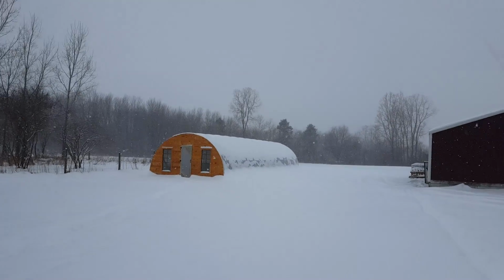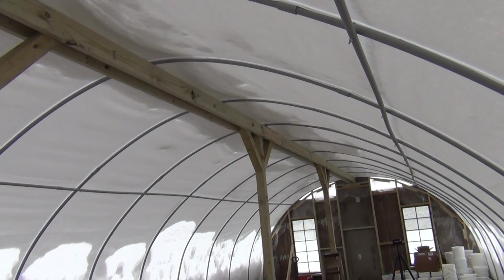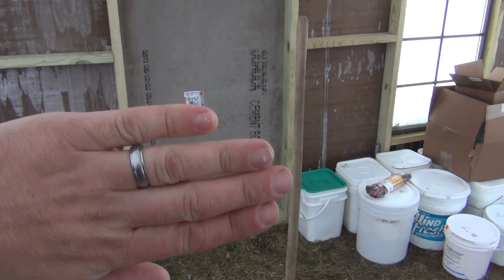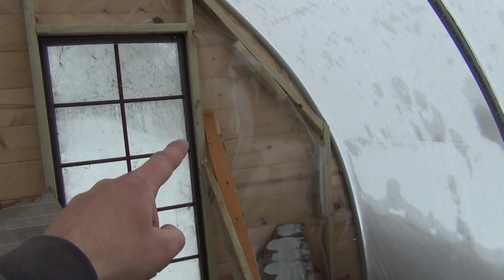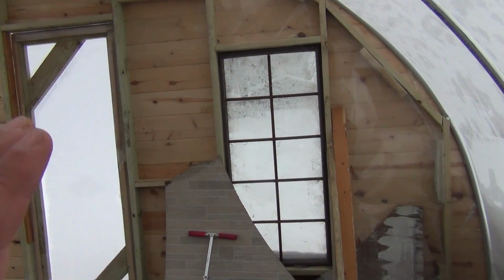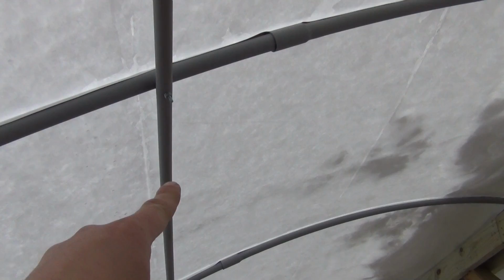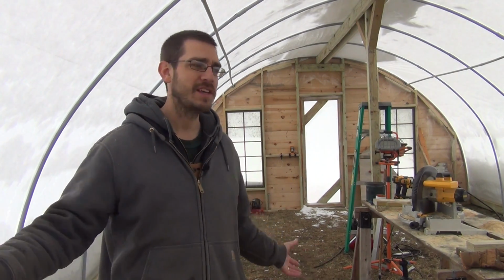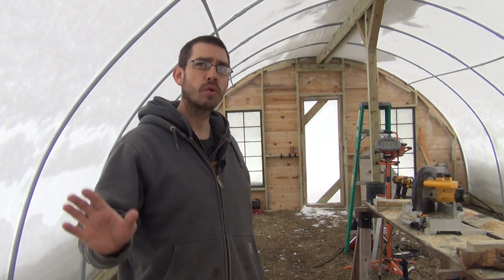Before You Build a GREENHOUSE Watch This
How much did it cost to build this greenhouse?

You can find the UV resistant Gorilla Tape